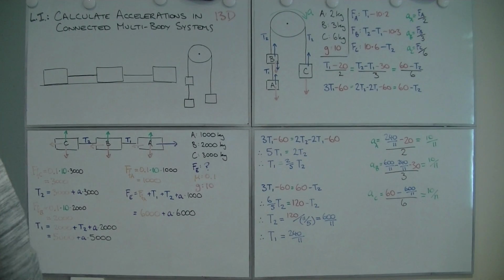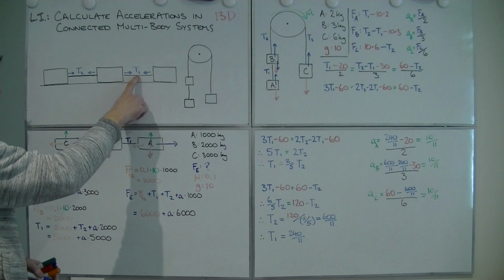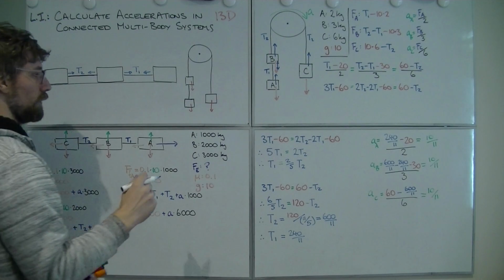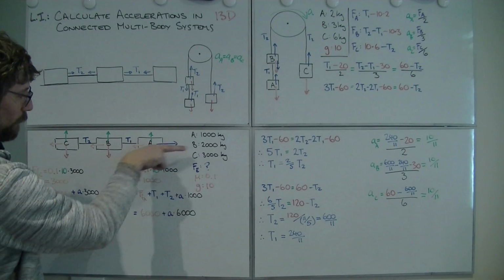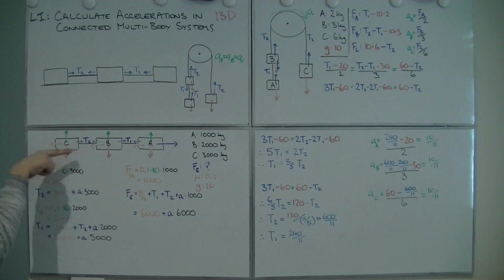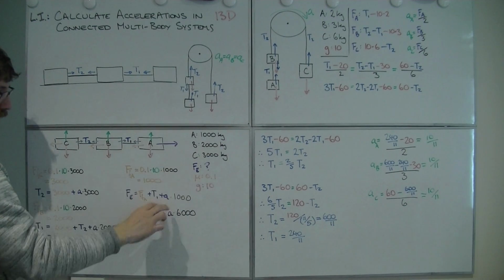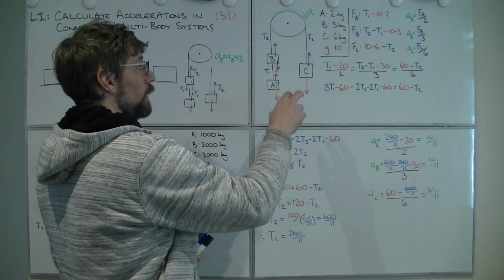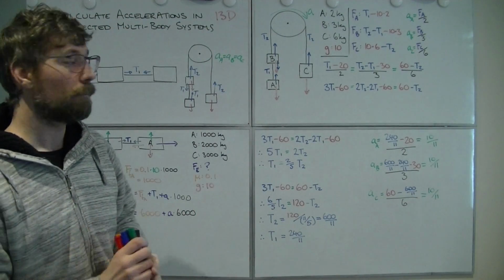SM34 Dynamics - Calculate Accelerations in Connected Multi Body Systems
Calculate Accelerations in Connected Multi Body Systems